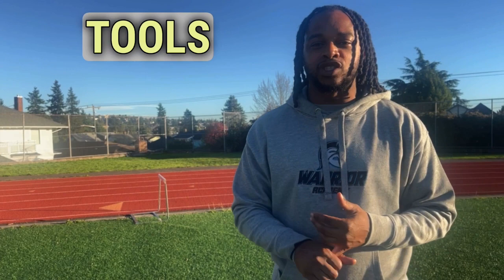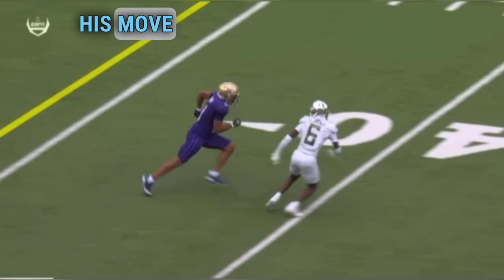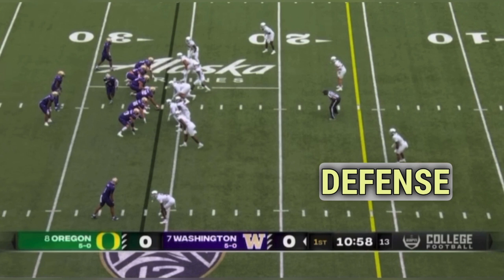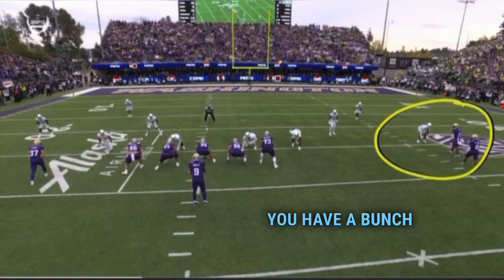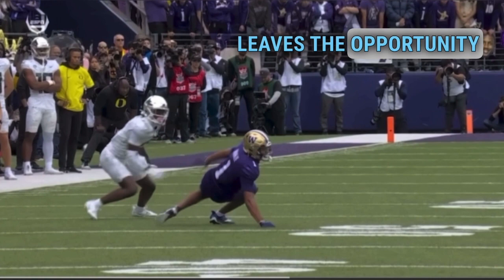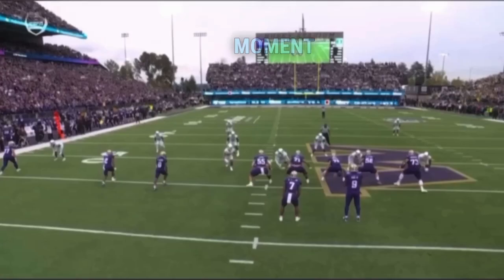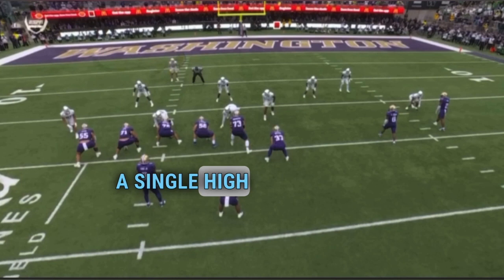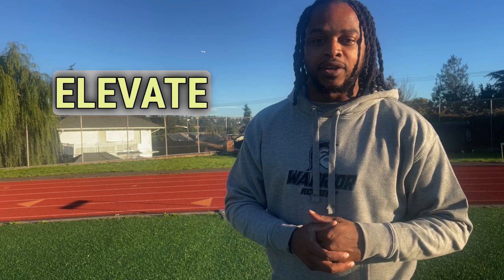Warrior Academy Catch & Cover Series Episode 1: Washington vs. Oregon 1 on 1 Analysis & Highlights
Warrior Academy Catch & Cover Series Episode 1: Washington vs. Oregon Game Analysis | Receiver Mastery & Tactical Playcalling! 🏈💪 Elevate your coaching game the Warrior Way with expert insights and game-changing techniques from former University of Washington and San Francisco 49ers Wide Receiver DiAndre Campbell